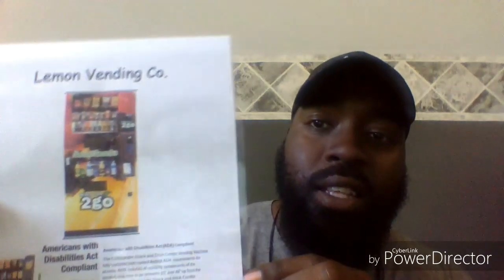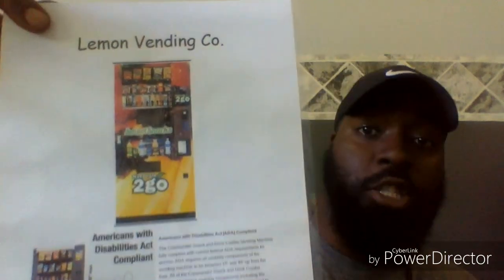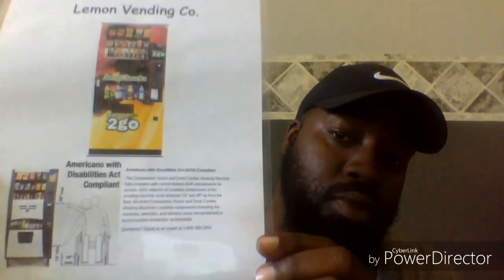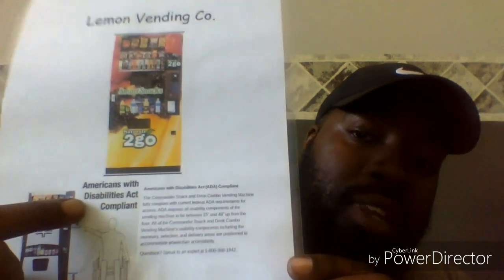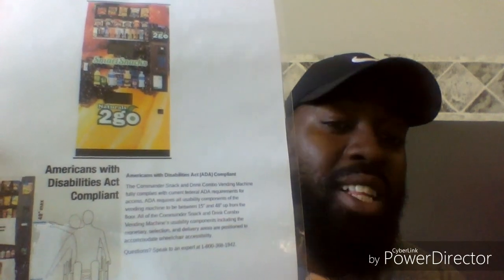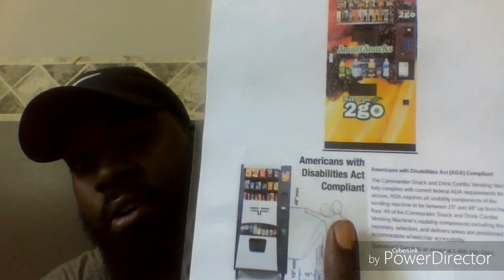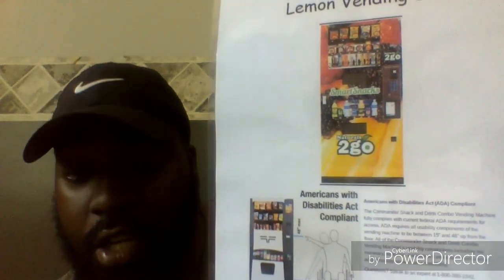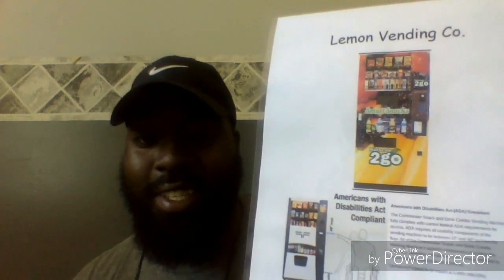FREE GAME! Find vending machine locations.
Find more vending machine locations with just 2 SIMPLE yet CRAZY tools.  Those would be S.E.E.N factors and your FLYER.  I'll show you real quick.  Watch till the end!